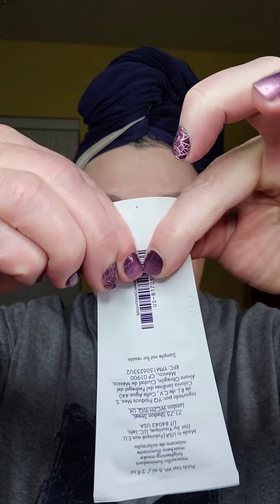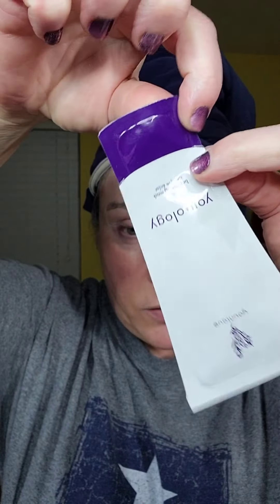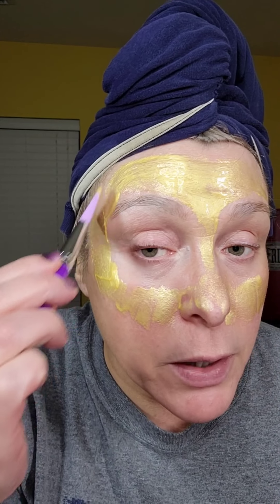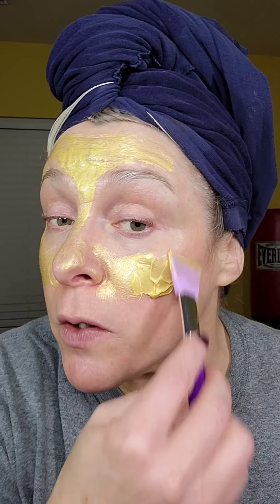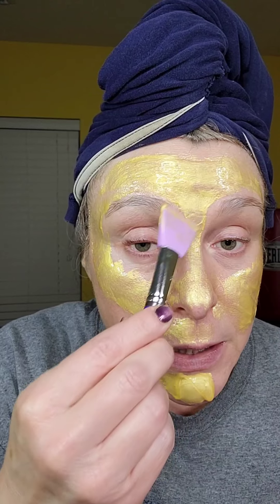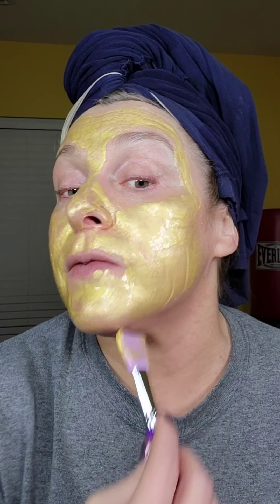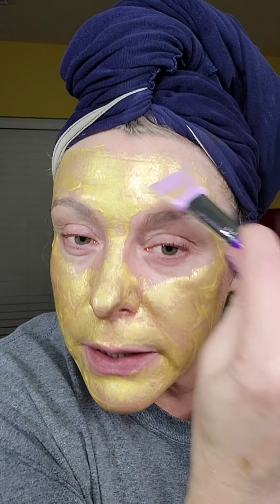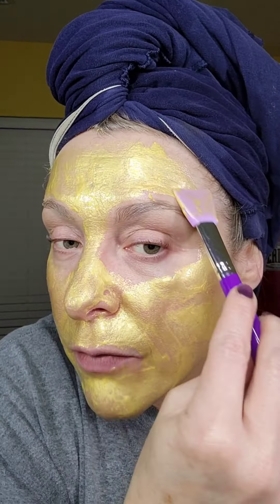Multimasking with Brightening Mask & Hydrating Mask